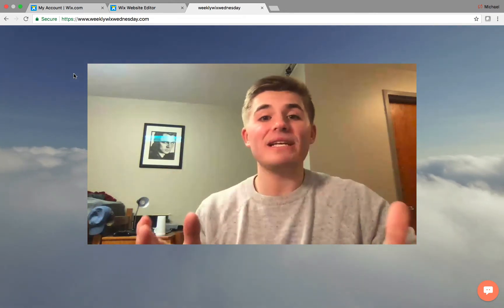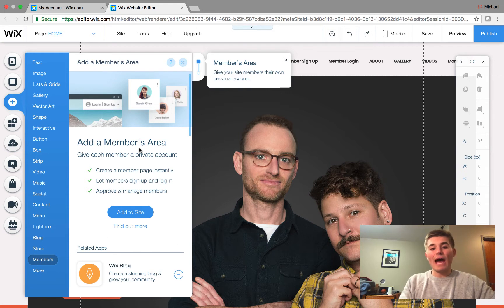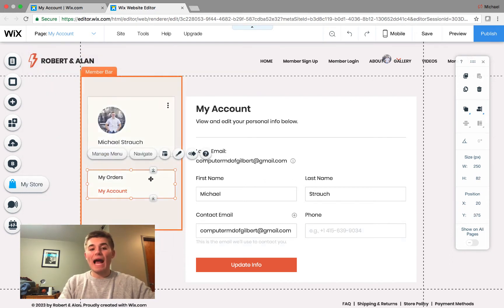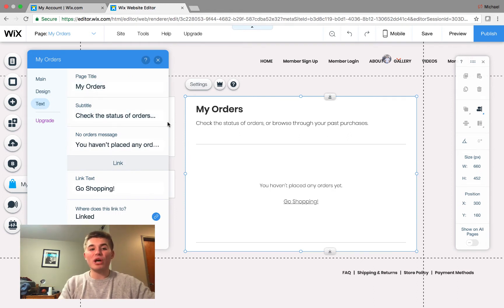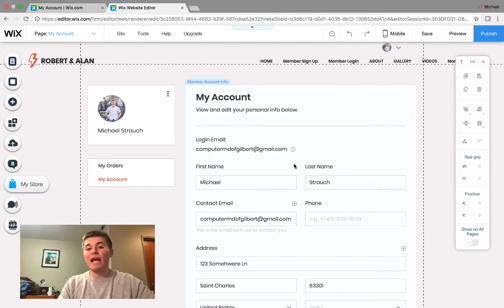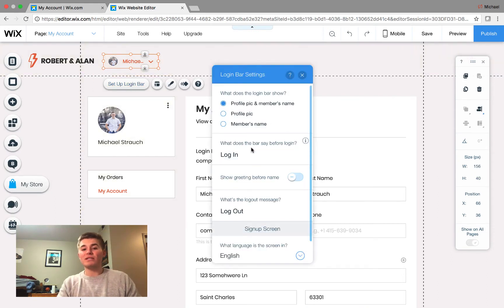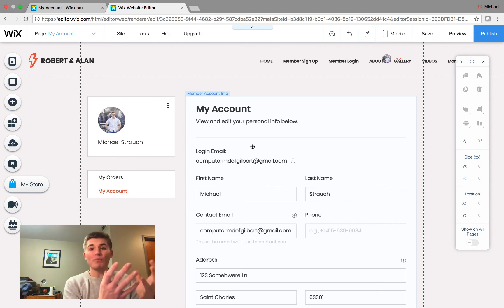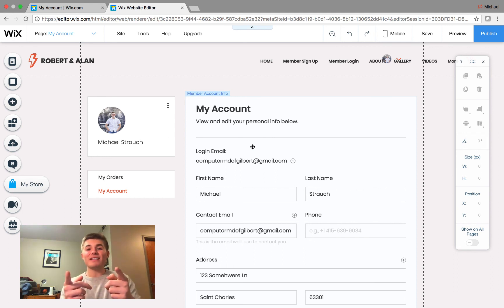Get The Dish - Wix eCommerce Members Area For Wix Stores - Member Profiles With Purchase History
Get The Dish - The Inside Scoop With Michael Strauch is all about reviewing and displaying new betas released by Wix. Every time Wix decides to release a new beta, I will be on top of it and creating a special video to highlight the features of the beta and how to maximize it's use.

In today's scoop, we get an inside look at the newly released Wix Member's Area for Wix Stores. This new members area allows users to have a personalized hub in the individuals store that contains purchase history and account information that can be altered. This members profile feature in Wix Stores is revolutionary and has been the most requested feature on the Wix platform.

Join me on this journey to deliver you the inside scoop of all new Wix Betas and Features!